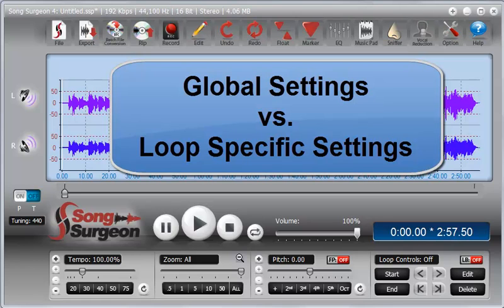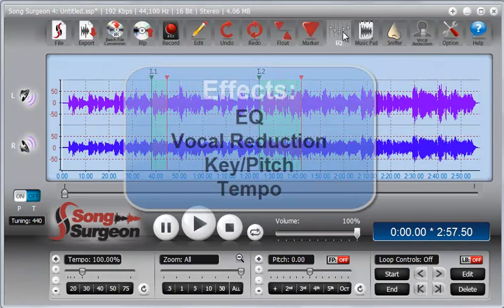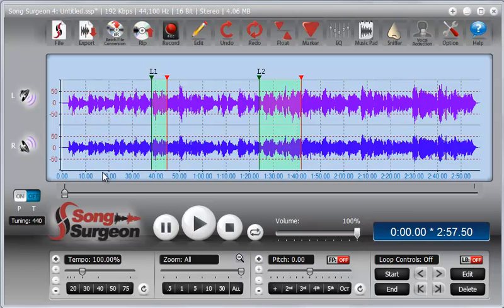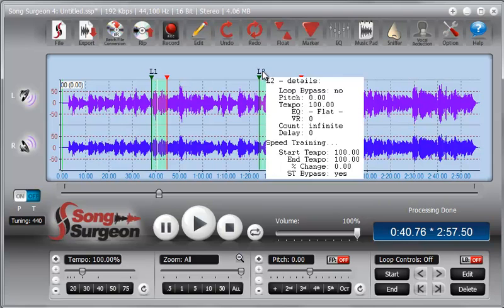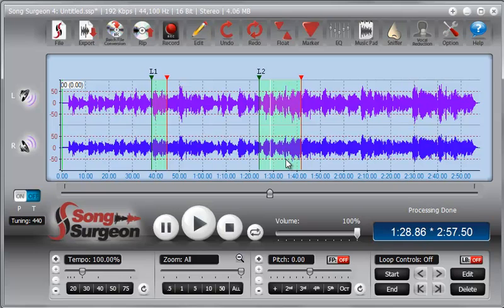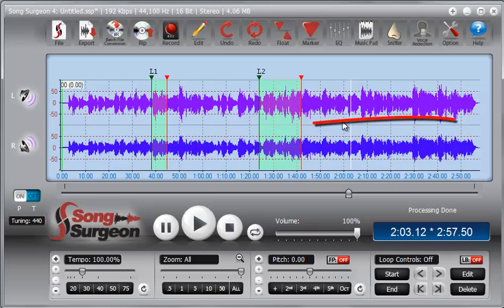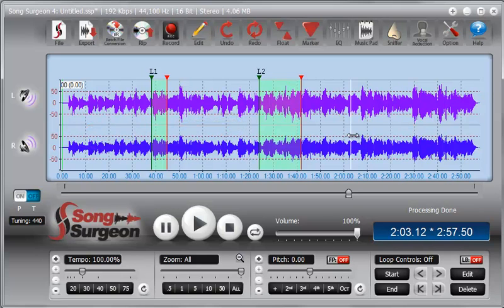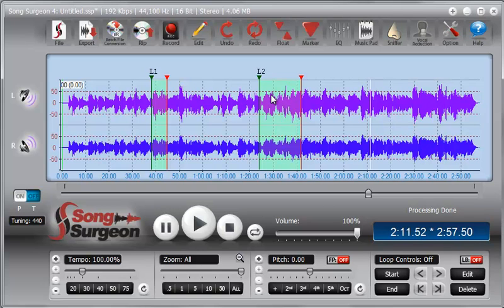Training Video: Global vs. loop settings in Song Surgeon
This Song Surgeon ] training video explains the difference between global settings versus loop specific settings in Version 4 works.

Song Surgeon has a wide variety of uses and features. For more information or to download a fully functional free demo, please go to our main website.